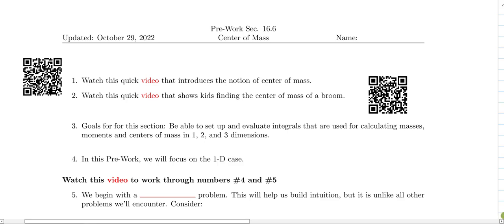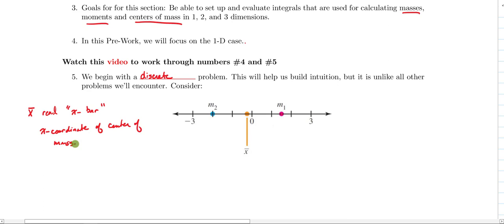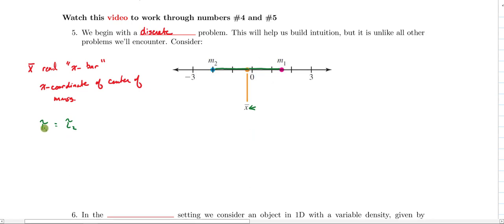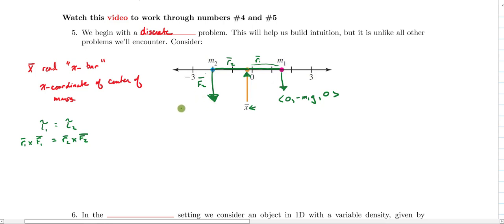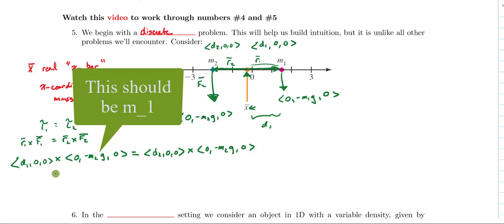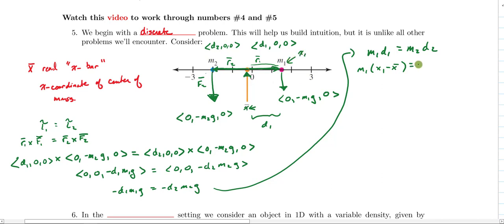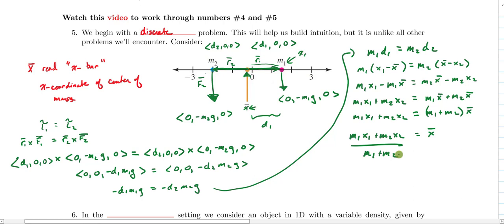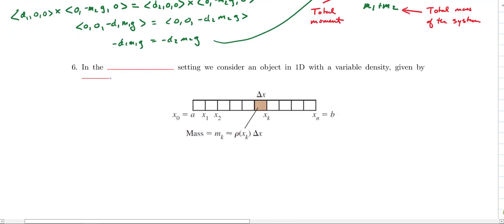Center of Mass Discrete System